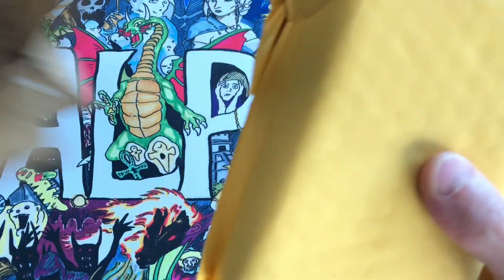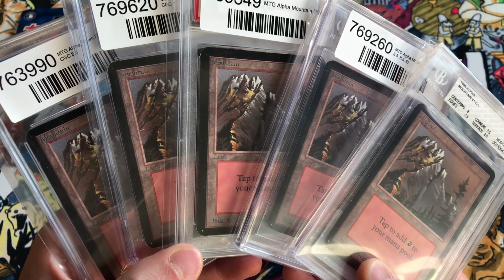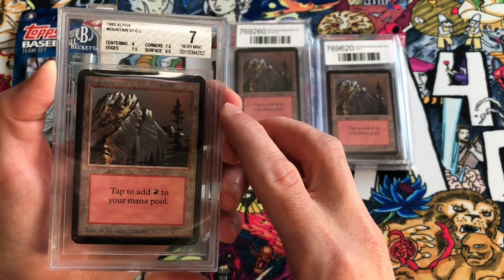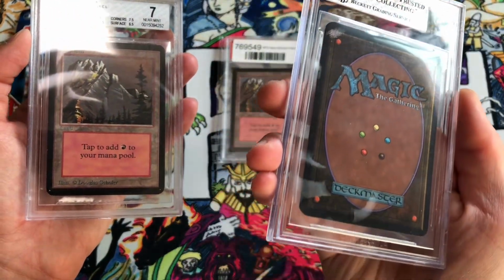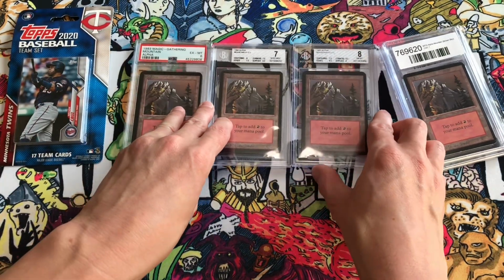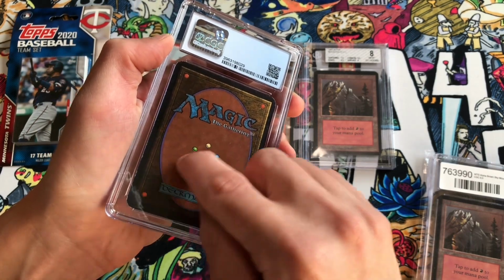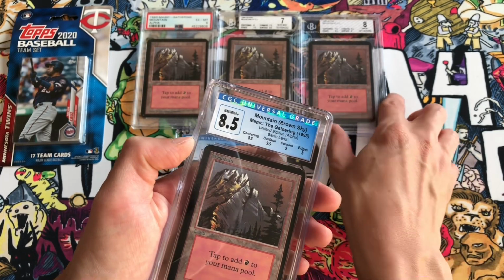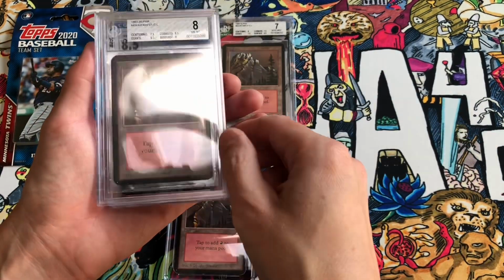Graded Mountain Review: CGC vs BGS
Opening a box of PSA, BGS, and CGC graded Alpha Mountains for our Alpha 40 deck.

Have you ever wondered if the Big 3 grading companies grade cards differently?

We’ll see if we can spot the differences in this batch of cards.

Follow this channel for more MTG content!